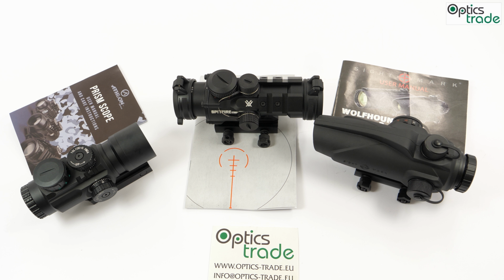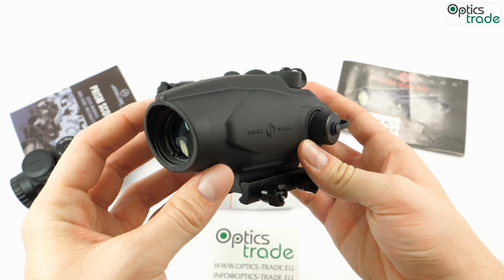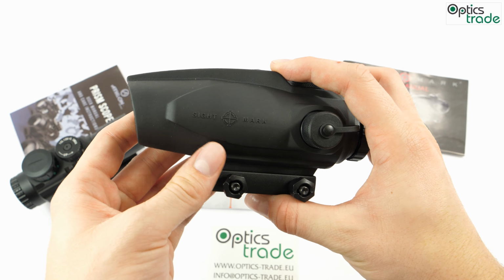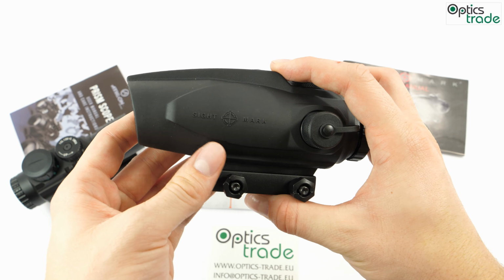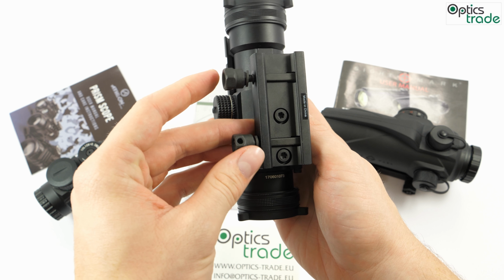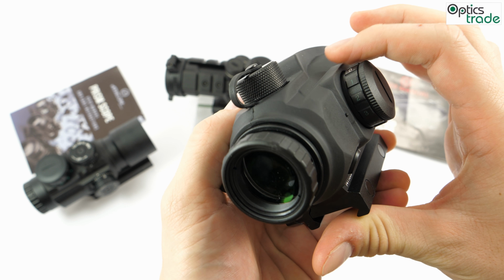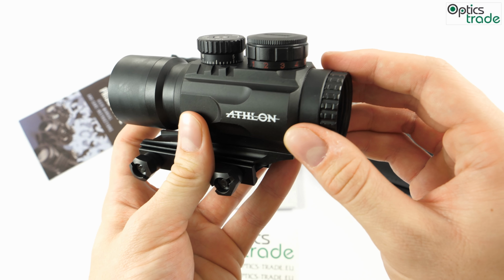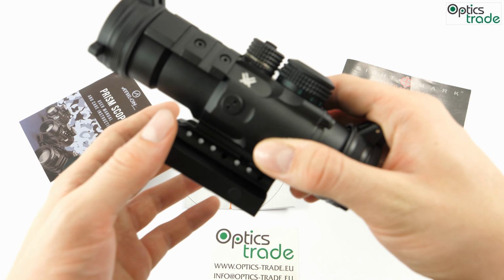Prism Scopes - overview